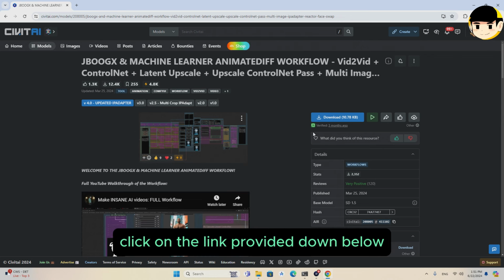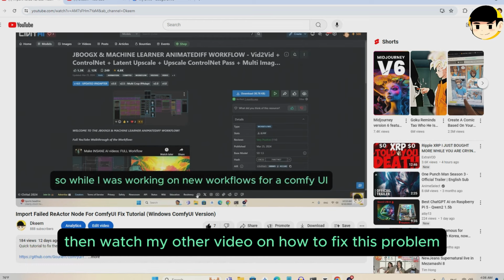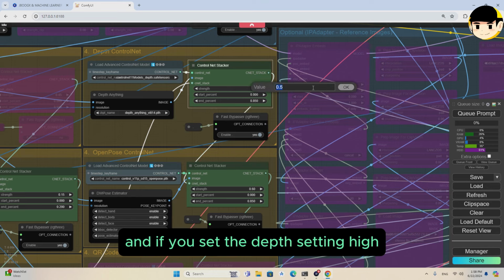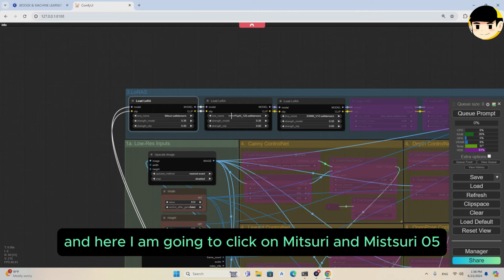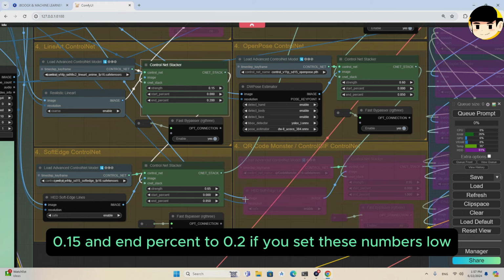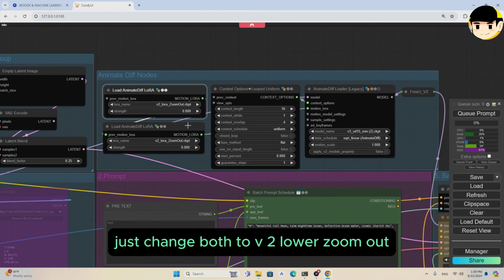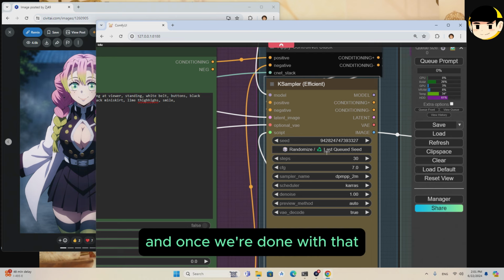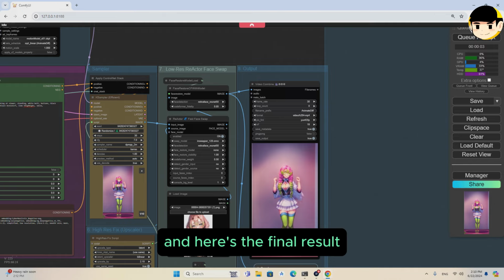JBoogX ComfyUI WorkFlow Tutorial